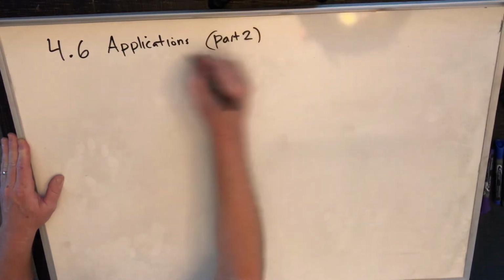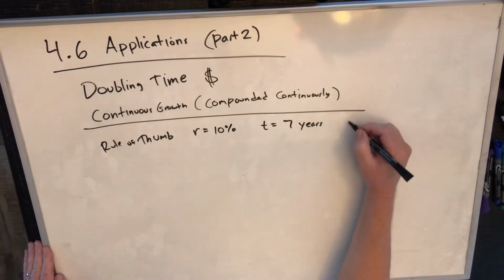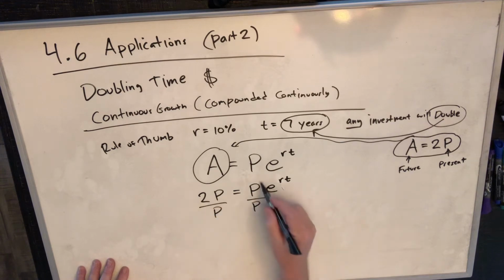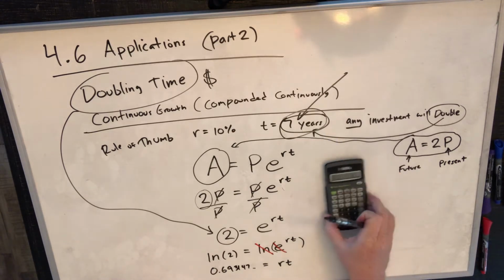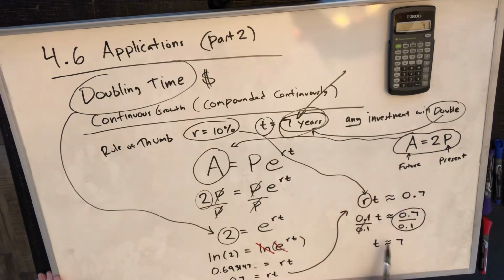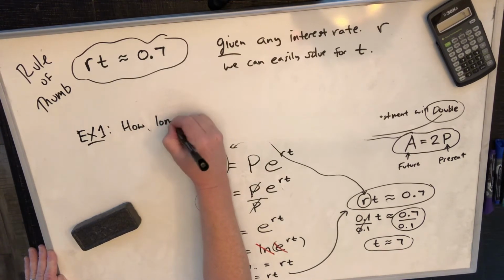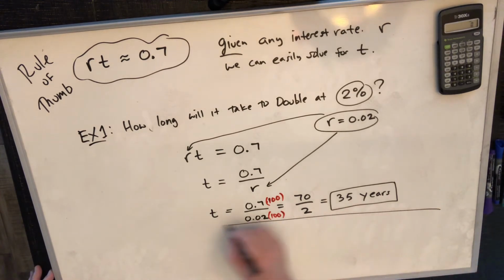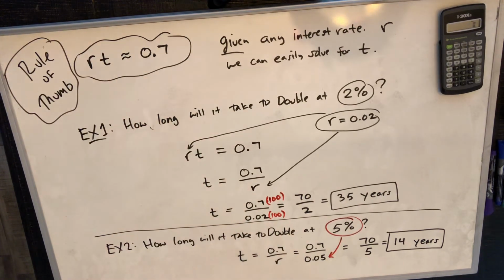Math 12 lecture 4.6 “the rule of 7’s and 10’s”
Rule of thumb for continuous growth rates